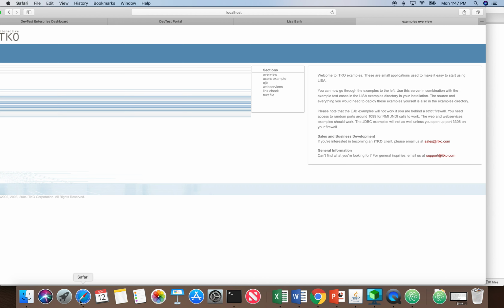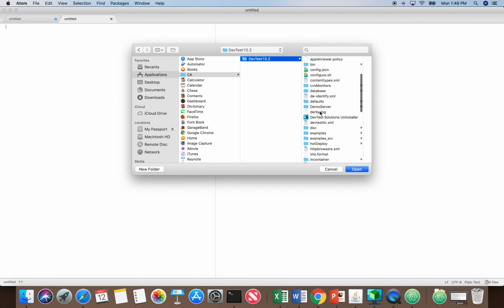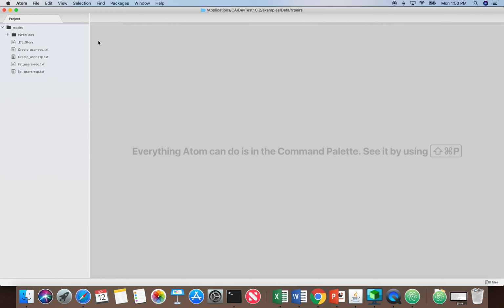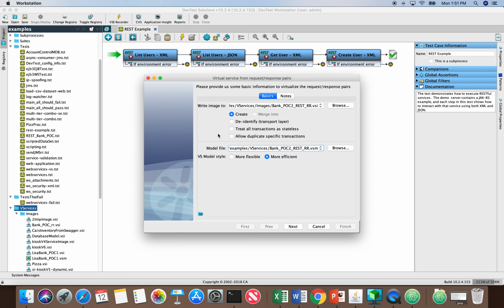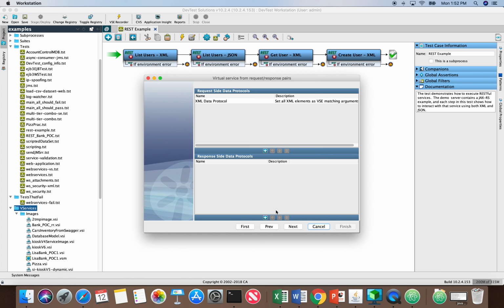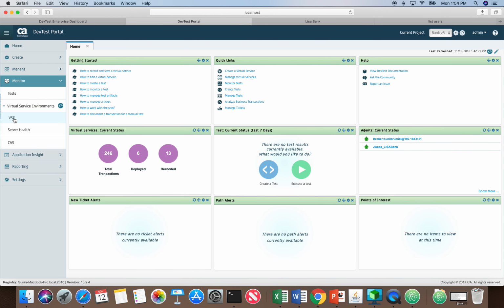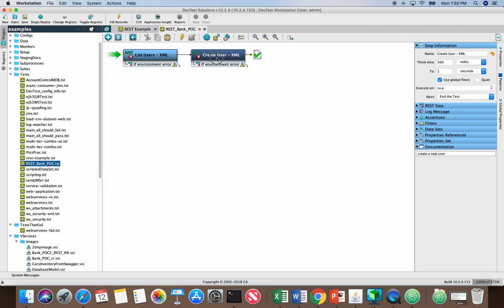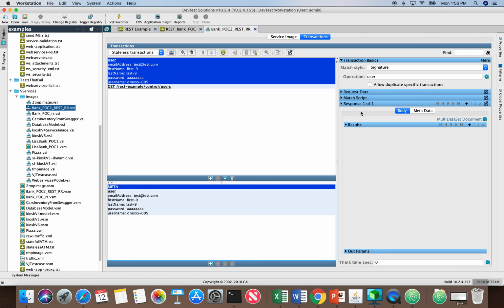CreateVS By RR Pais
How to create a Virtual Service using CA DevTest Service Virtualization tool?